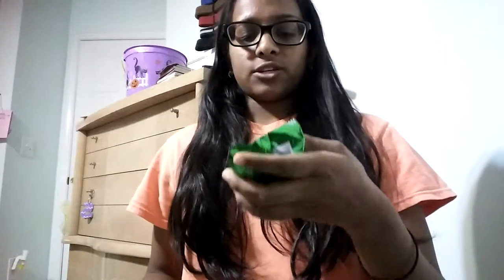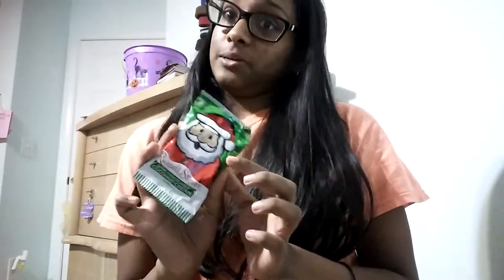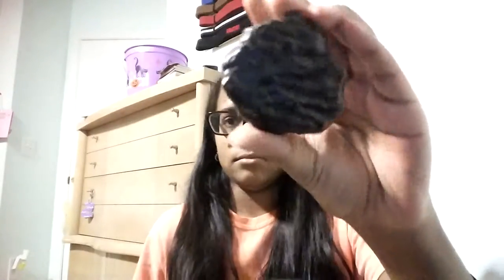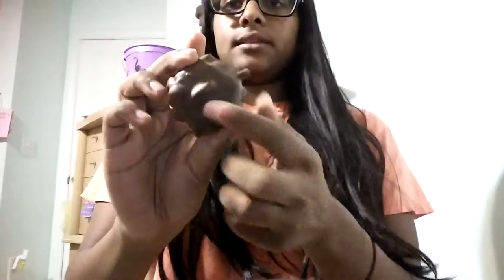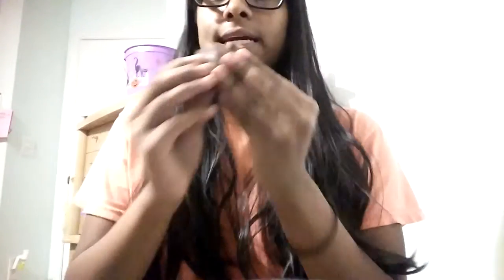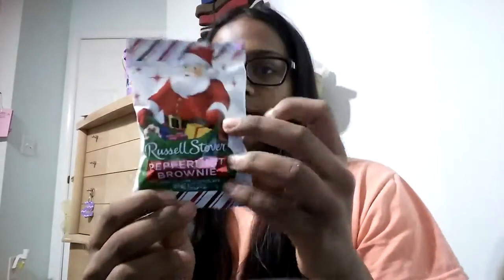TIT #20: HOLIDAY EDITION #2!!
Ratings:⬇
1. Pecan Santa 9/10
2. Coconut Santa 8/10
3. Brownie 7/10

Wearing:⬇
Makeup: Bare faced 😜
Nails: Bare nails 😜
Shirt: PJs 😜

About me:⬇
Age: 15
Grade: 10th

Mon-Fri uploads